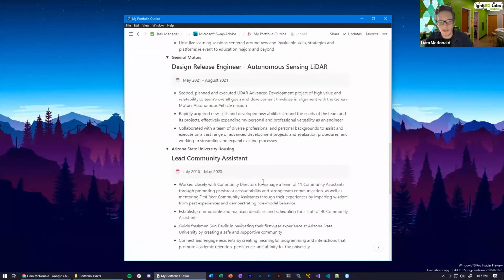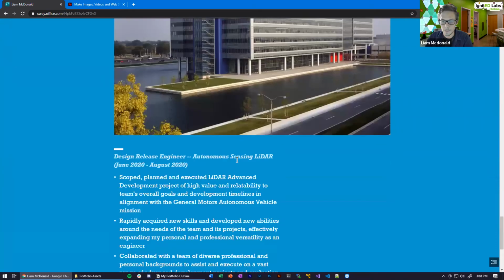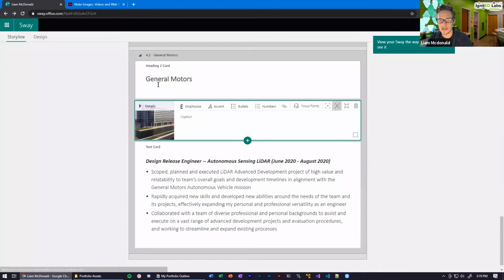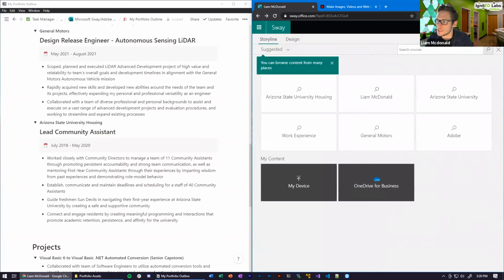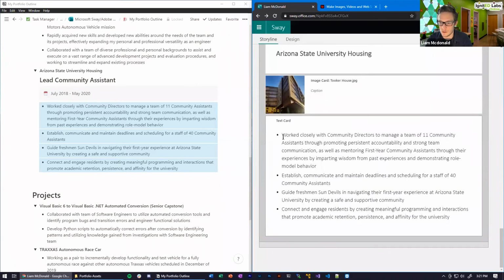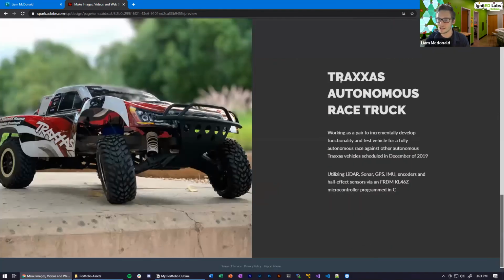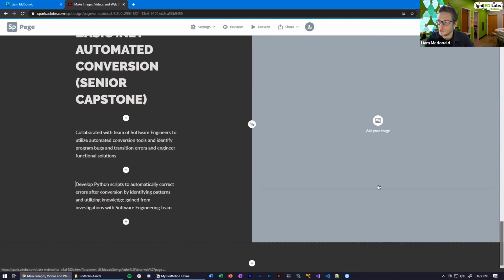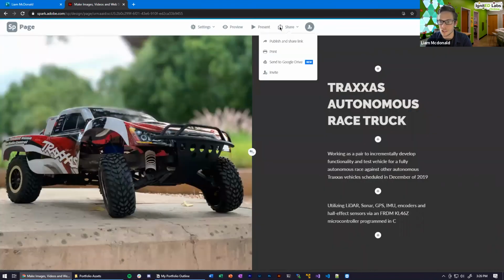Building a Portfolio | Live Learning Session | IgnitED Labs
Explore Portfolio Construction using Sway and Spark with the IgnitED Labs from Arizona State University's Mary Lou Fulton Teachers College. Visit the MLFTC IgnitED Labs to explore, tinker, and play.